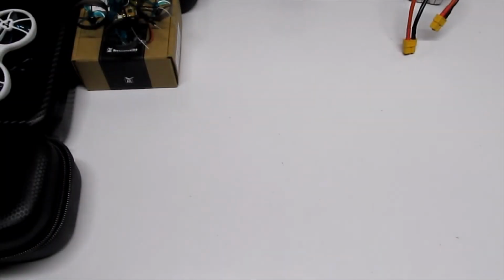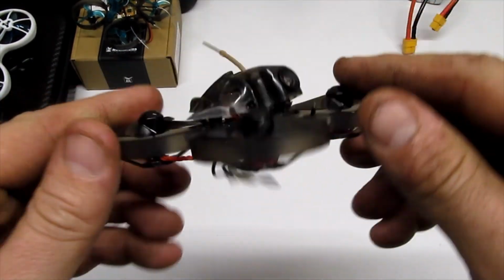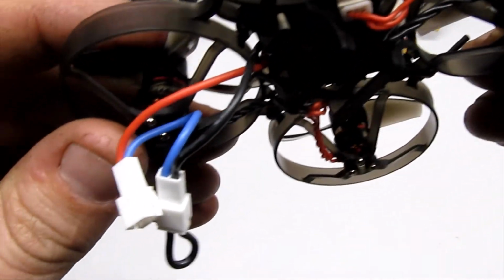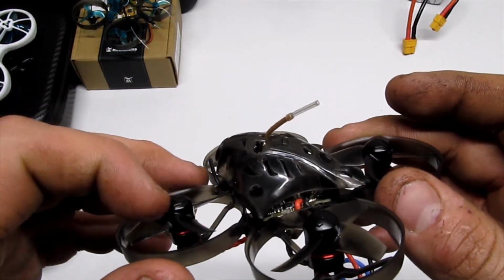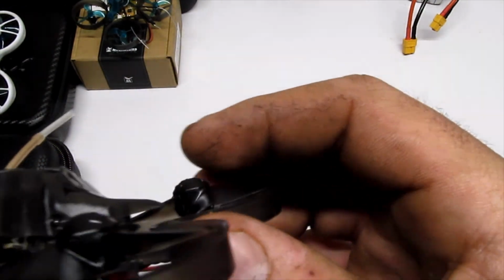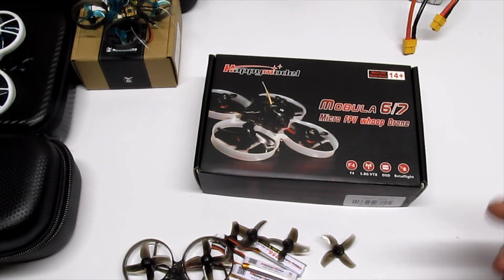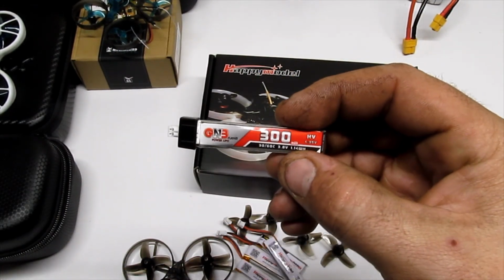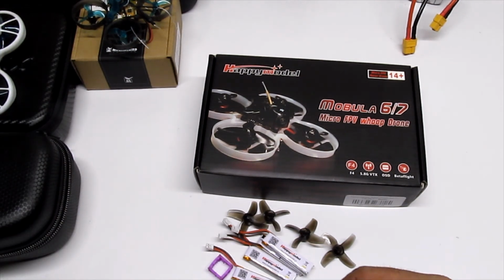Mobula 7 standard review Any good?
Hey everyone, just wanted to go over the Mobula 7 from Happymodel and see what it all about. Its a great 2s runner with the correct pid tune and I think flies better than the tinyhawk s that I have. I will have to get some outdoor footage of the 2s runs but this goes over what we have inside the box and some of the specs.

These are Affilaite Links for all my gear!

Radiomaster TX16s
Skyzone goggles
Runcam 5 Orange
Radiomaster D8 Recievers
ISDT D2 Mrk 2 Charger
ToolKit RC M6
Eachine EV800D
HGLRC Zeus VTX
Foxeer Wildfire Module
ISDT 608AC Charger
Foxeer Cams

Leave a comment of what you think I should review next!

Thanks